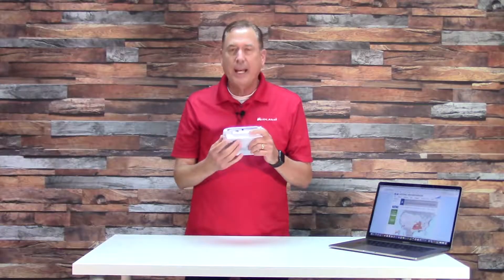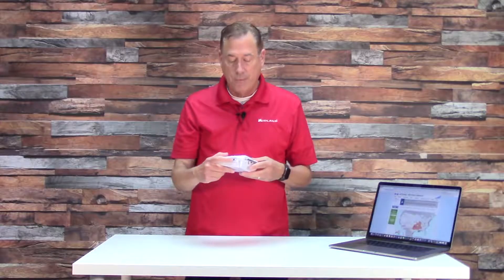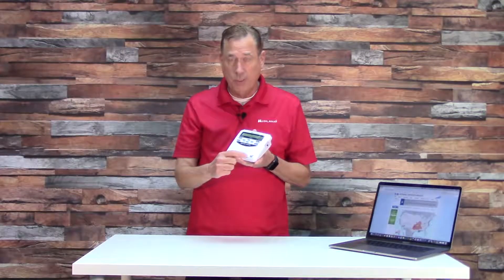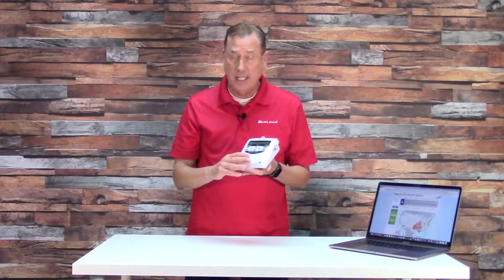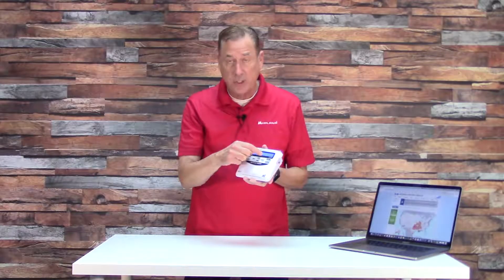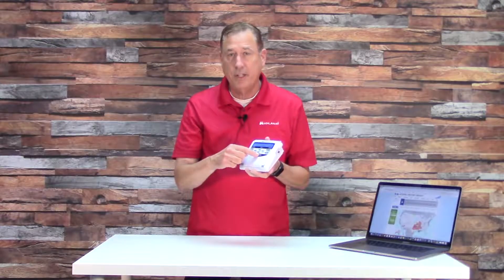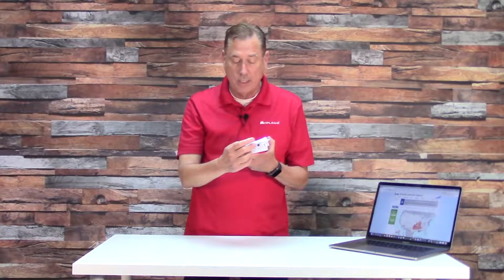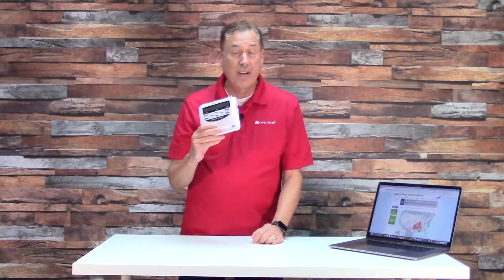The Importance of the On/Off Switch on the Midland WR120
Midland meteorologist Bruce Jones explains how important it is to keep Midland WR120 Weather Radio constantly turned on. The radio silently monitors the National Weather Service broadcast at all times, so make sure it is always on to get the latest on severe weather in your area.